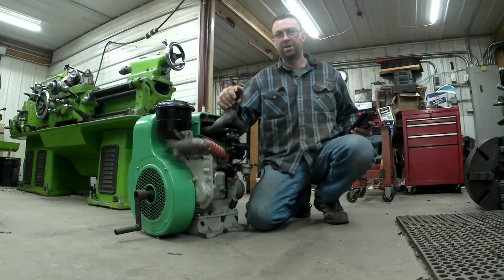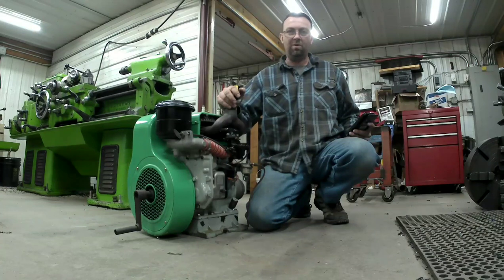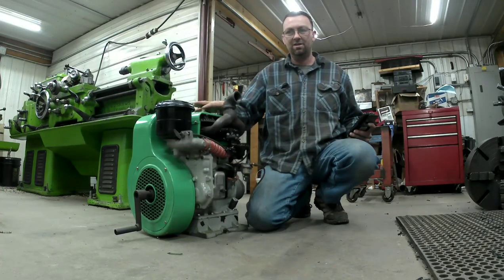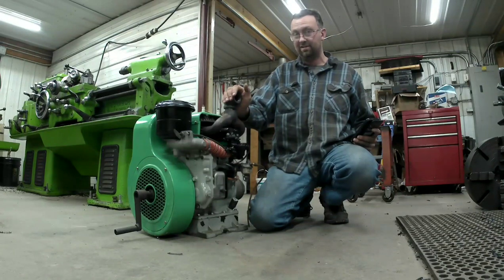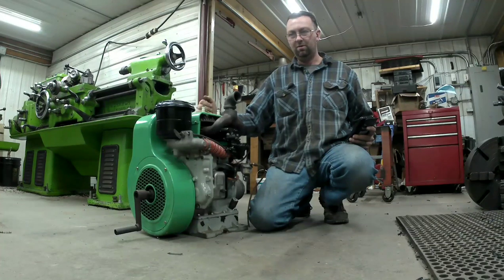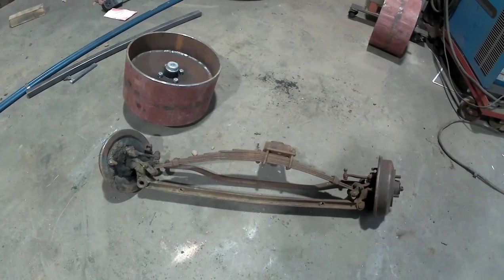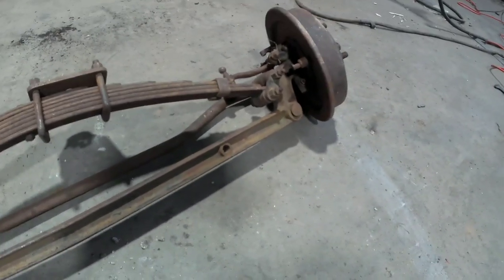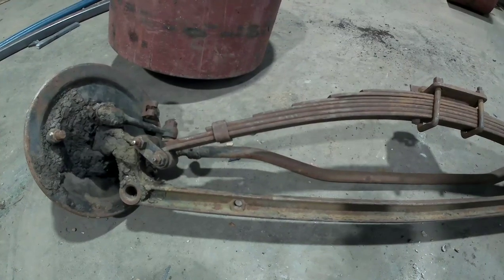Gray Drum Drive Garden Tractor Build Introduction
Topper Machine LLC is building a smaller version of the Gray Drum Drive Tractor.

These tractors were built in Minneapolis, MN and were designed for sandy soil.  A very unique and rare tractor.

Follow along with this build.  The series will combine machining and welding, along with hydraulics.